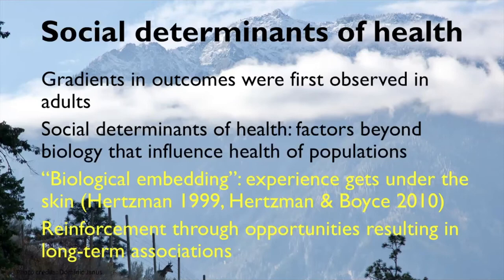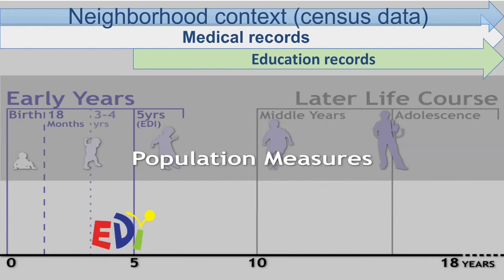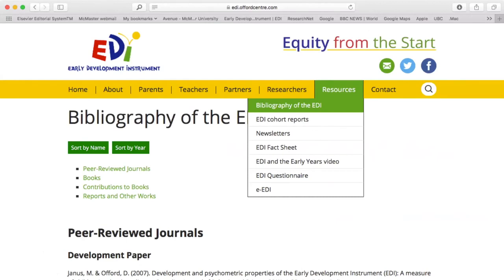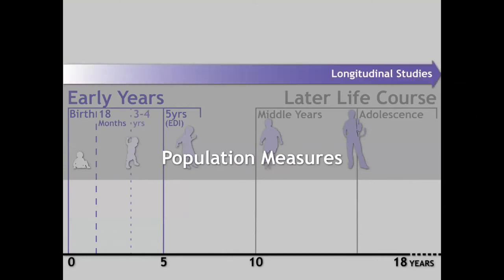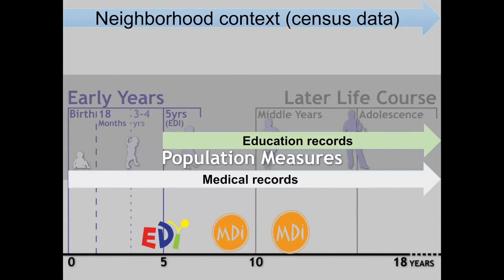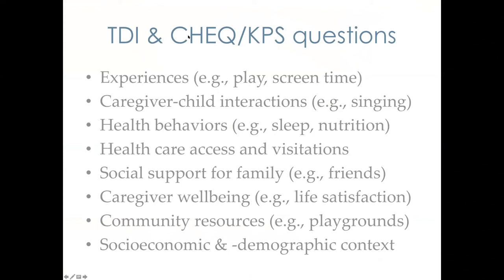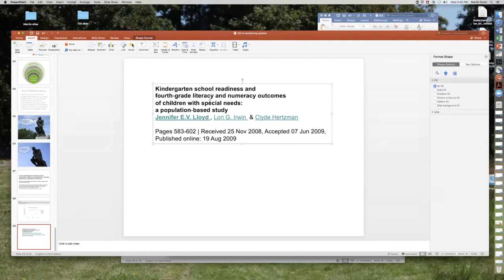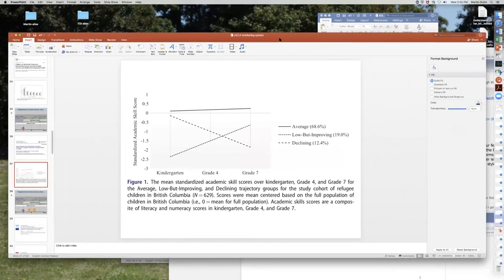Introduction to a Comprehensive Life Course Monitoring System | Martin Guhn and Magdalena Janus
Part 1 of 7 in the Measuring Health Development of Children and Youth Webinar Series

Introduction to a Comprehensive Life Course Monitoring System featuring Martin Guhn, PhD and Magdalena Janus, PhD

Hosted by the Center for Healthier Children, Families, and Communities at UCLA